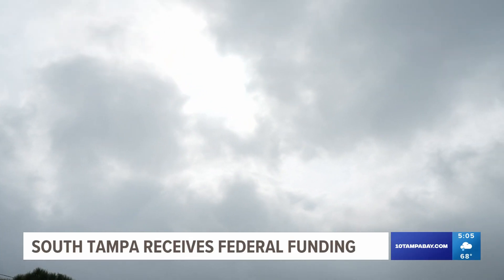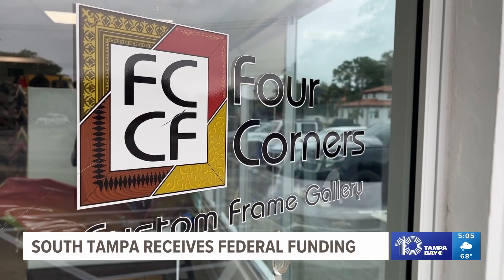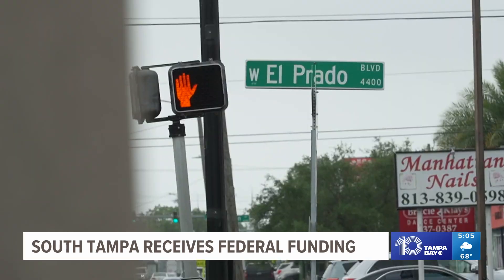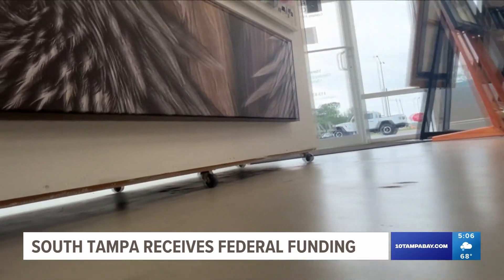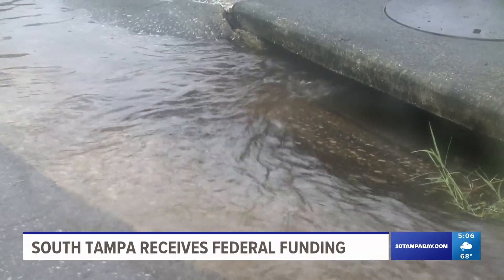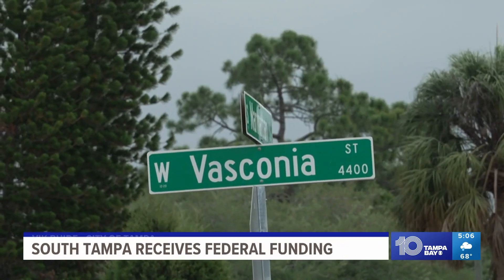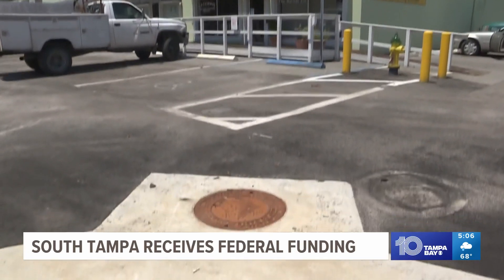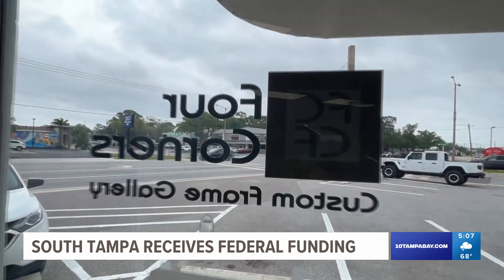South Tampa receives nearly $1 million for stormwater project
It consists of a new stormwater pipe, just under a mile long, that will help drain water from the area faster to the basin. The project is set to finish Spring 2026.